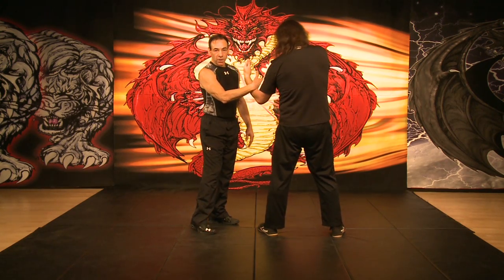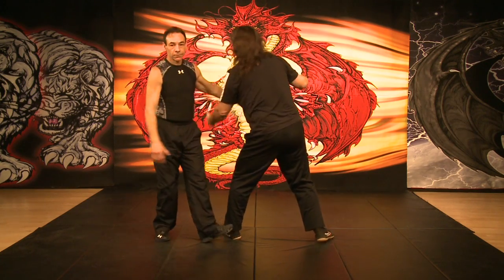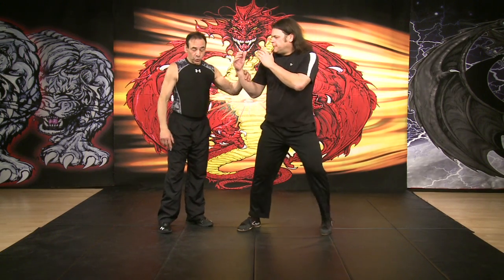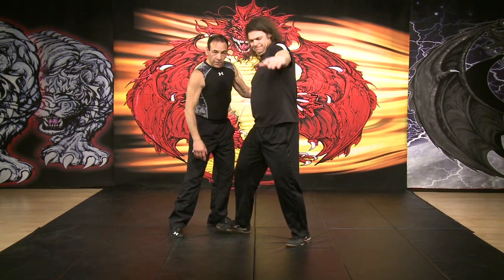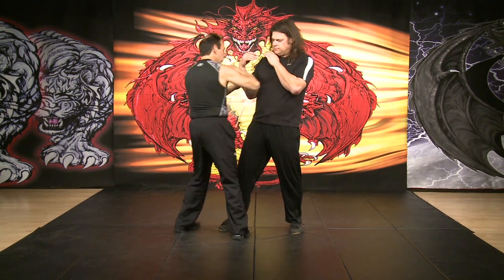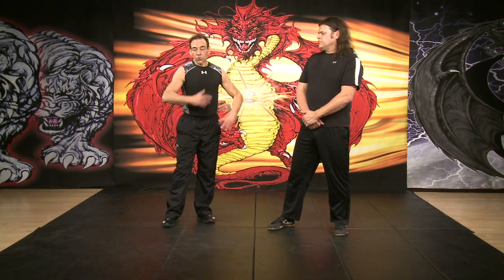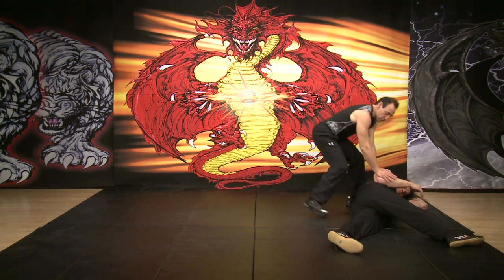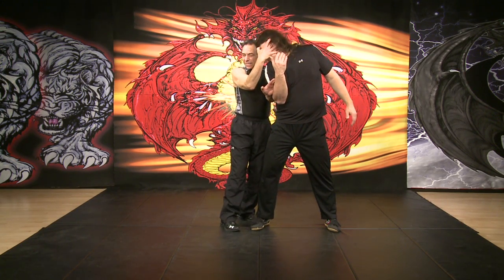Military Tactical Fighting Close Quarter Combat 5FIRE DRAGON ENERGETIC EXPLODING FORCE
International Authentic Credentials from China’s Military Commander, Doctor of Chinese Wushu, Commander of Japan's Imperial Army, Zen Priest, and Shaolin Warrior Monk certified Professor Joseph Dodaro after 54 years of dedicated training.

Commander Hsu and Professor Dodaro specialized Cobra Precise Combat Tactical Assault for Homeland Security, United States Military, California Law Enforcement Agencies and Close Protection Government Agents. Cobra Professional Services Systems is Designed for Bodyguard Agencies, Security Forces, and Military Contractors.

Cobra is an authentic traditional Chinese Military Elite Special Forces system that generates supernatural combat pressurized energy force through energetic conditioning. This strengthens the dynamic biological life force system while simultaneously executes extreme devastating destroying force consistently in close quarter combat.

 Commander Hsu, Fun Yuen of China’s Elite Special Forces Assassins Certified Joseph Dodaro over 20 years of private training from 1977 to 1997 to 7th level Master of China’s Traditional Military Systems June 30,1991.

Twenty years of additional training was required under Doctor Hong Chao Zhang to authenticate the advancement of this rank to 9th level.

Commander trained all government officials and agencies. China's Military Academy General LI Yuan Chih and Commander Hsu, Fun Yuen second-in-command evolved invincible assassins with supernatural immortality powers through eight traditional secretive Military Arts created by Military Generals over 7,000 years exploding from the evolution of QI Gong.

1) Wu Xing the Five Elements, Five Phases, QI Gong 2) Special Forces Secretive Tactical Assault QI Gong 3) Chen Taijiquan 4) Tongbeiquan 5) Xingyiquan 6) Baguazhang 7) Shaolin 8) Assassination 21 Phases QI Gong Energy Transformations Conditioning Maneuvers.

Transformed with Five Traditional Chinese Elements Wu Xing and Three Military Phases of Dragon-Earth / Snake-Water / Tiger-Fire / Crane-Metal / Panther-Wood / Gorilla-Force / Eagle-Spirit and Tiger Cobra-Quan-Fa.

 Wushu Doctor Hong Chao Zhang advanced Master Joseph Dodaro over 20 years of private training from 1996 to 2015 to Grand Master September 6, 2012.

Advanced to Professor of Military QI Gong, Professor of Military Taijiquan, and Professor of Military Shaolin on March 23, 2015. Wushu Doctor Zhang a government educator is one of the five founders of QI Gong Research Association at Wuhan and Shanghai Institute of Physical Education where he holds Bachelors and Graduate Degrees in Gong Fu.

 Wushu is a classification of all China's combat systems over the past 7,000 years continuously being researched by military Generals and government research centers.

Doctor Zhang has won several Wushu gold medals in international and national competitions in China, and was an international Wushu Judge.

Doctor Zhang is an expert in Chinese medicine, acupuncture, Tuina (massage) and treating sports injuries. He trained Hubei Providence Police Organization where he instructed officers in Qinna (joint locks), Dianxue (acupuncture points) to quickly paralyze a criminal, take them to faint preventing escape or attack, or escalate to deadly force and Wushu combat energy conditioning.

  Commander Koichi Tohei of Japan’s Imperial Army, Founder of Shin Shin Toitsu Aikido, and Founder of KI NO Kenkyukai. Certified Joseph Dodaro to Sandan third degree black belt in KI Aikido / Aiki-Jujutsu July 24, 1987

Shoden fourth advanced level of KI Development (generate Internal energy force to execute pressurized exploding force) Shen Psyche Meditation August 25, 1986, and Associate Lecturer September 16, 1995.

Master level of Kiatsu Meridian Energy Channels execute Acupuncture energy field points for combat and health.

 Zen Priest Shihan Fumio Toyoda Uchideshi under Doshu Kisshomaru Ueshiba Aikikiai Hombu Dojo Japan certified Joseph Dodaro to Yodan Sensei in Aikido / Aiki-Jujutsu May 18, 1998.

 Over 27 years 1974 to 2001 Japanese Military Police Traditional Aiki-Jujutsu and Aikido, Qinna joint locks, quick takedowns constrictions, and knife combat. Sensei Dodaro is internationally register at Aikikiai Hombu Dojo Japan.

 Shaolin Warrior Monk James Lee certified Joseph Dodaro trained with his Disciple 1971 to 2010. Master of Shaolin Quan-Fa January 1, 1995.

 First non-Chinese to receive a Master Level in a Chinese Family Clan and Japanese Family Clan. Warrior Monk Lee was a powerful Warlord in China under his Chinese grandfather and Japan under his Japanese grandfather.

Advanced Dim Mak Internal Energy Fatal Strike, Warrior Monk Poison Hands.